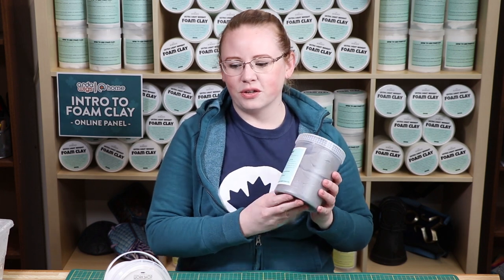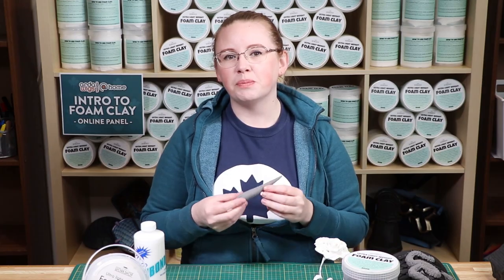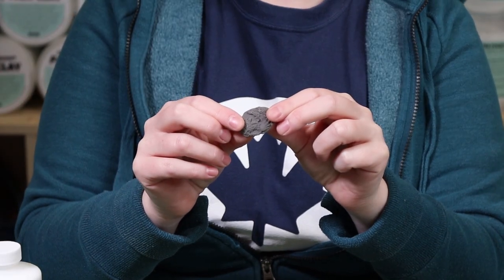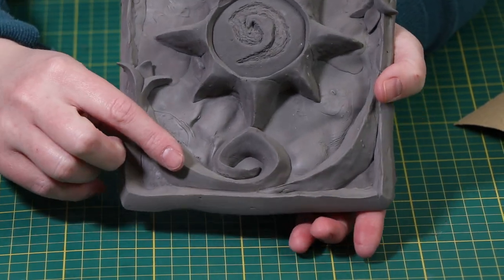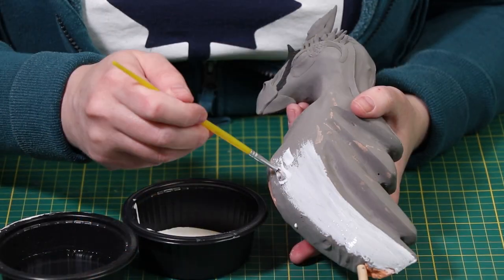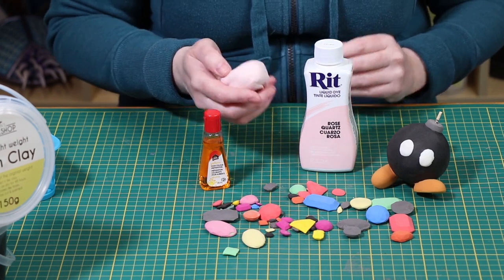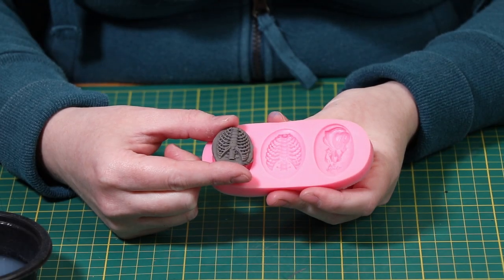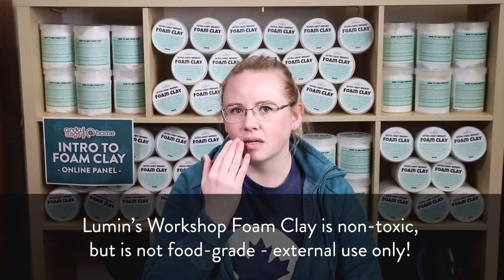Introduction to Foam Clay Online Panel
Whether you're hearing about Foam Clay for the first time, or are a seasoned sculptor looking to pick up some new tips, this panel is sure to have something for you!

Buy Lumin's Workshop Foam Clay: luminsworkshop.com

0:11 - Tools and storage
1:38 - Working time
2:20 - Drying time
3:53 - Flexibility
4:53 - Using heat
5:58 - Sanding
7:03 - Priming and painting
9:50 - Painting and dyeing
12:00 - Adhesion
13:06 - Using armatures - full hollow horn video here
14:46 - Prosthetics